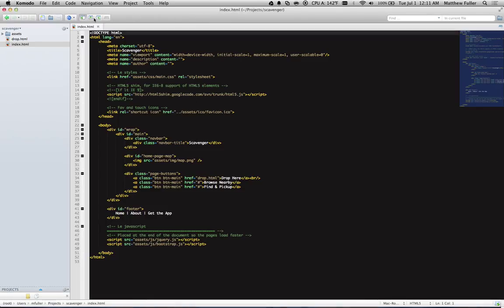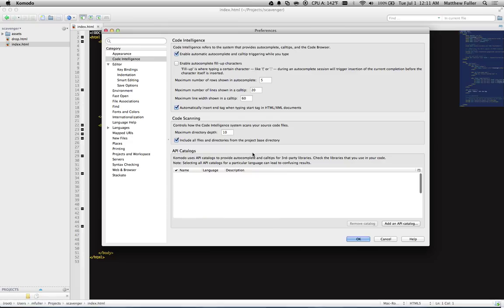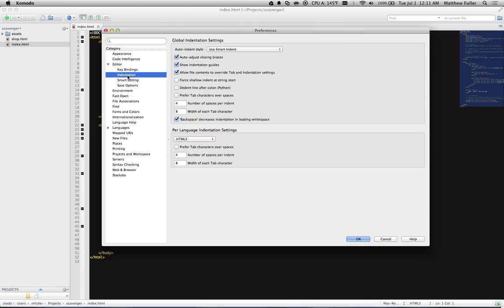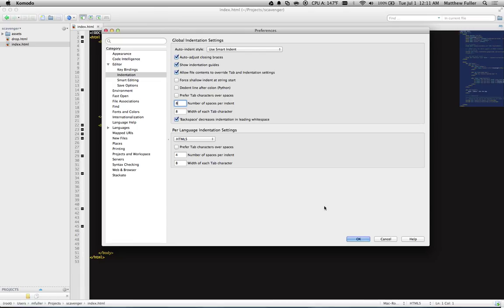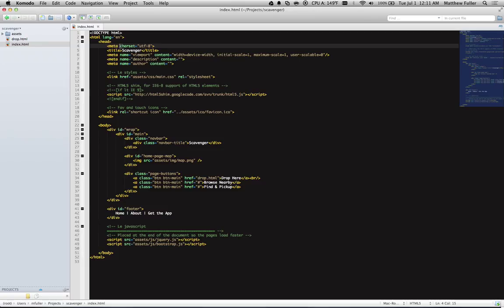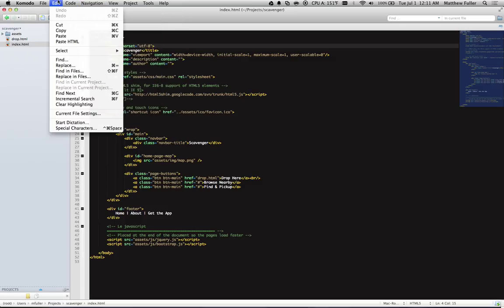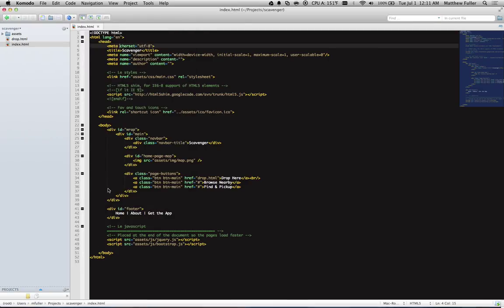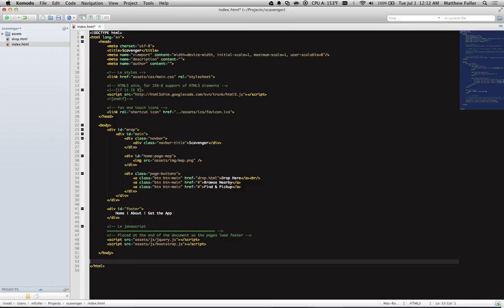Komodo Edit - Change Indentation Settings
How to change the default tab and space indentations in Komodo Edit to match your programming style.